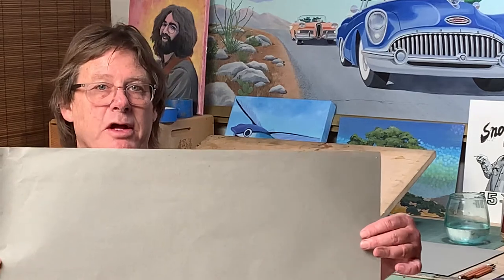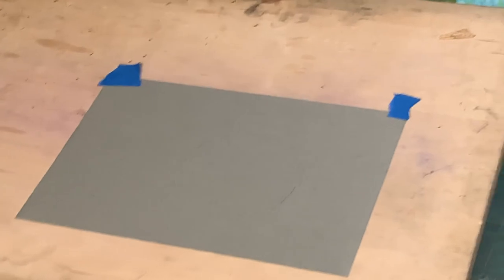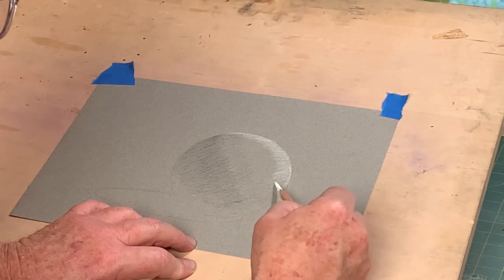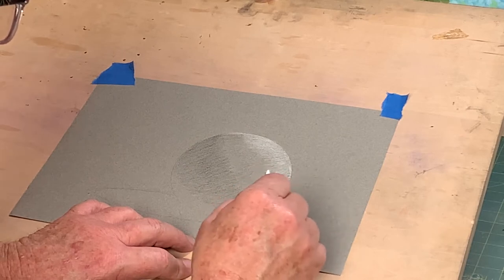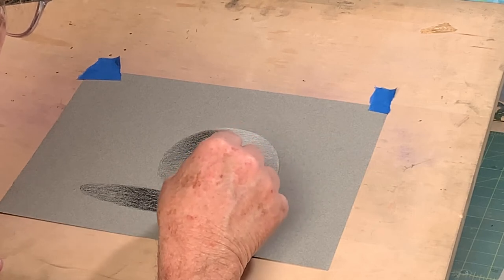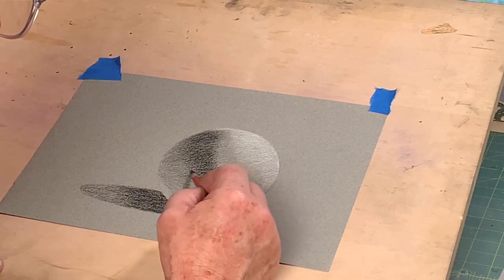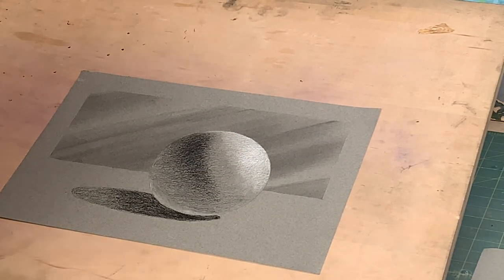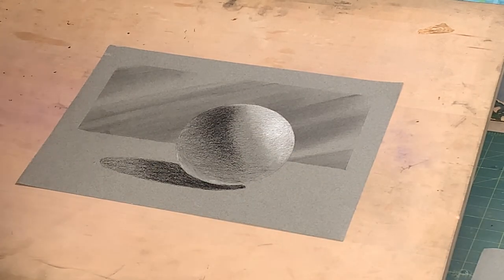B&WChar Demo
A Demo outlining method of working with Black & white charcoal pencils on toned Charcoal paper